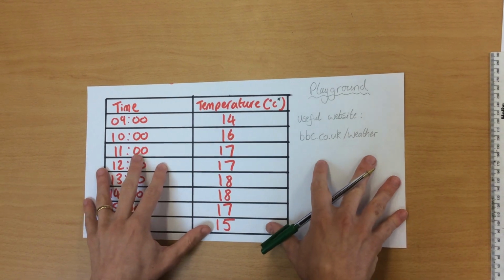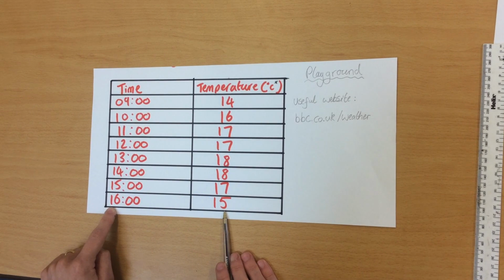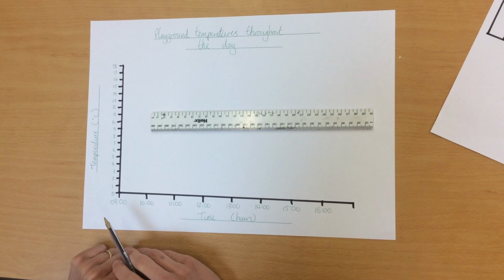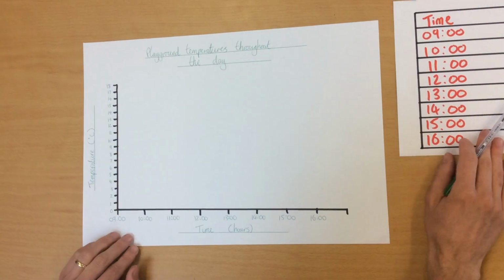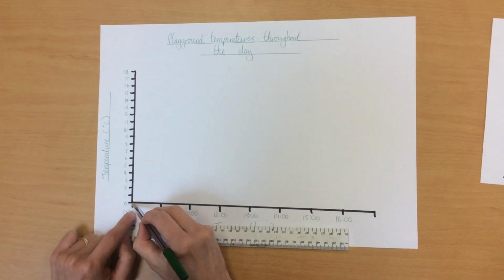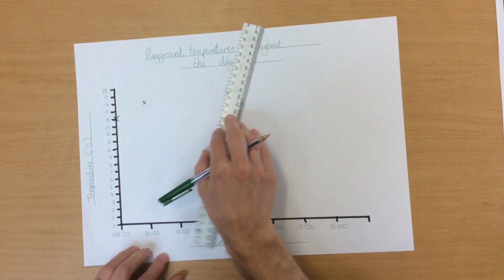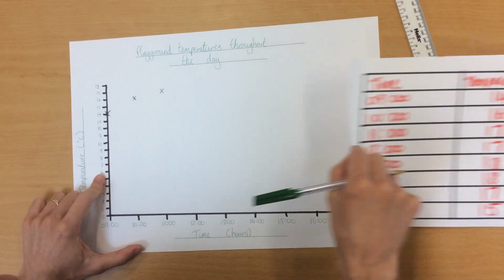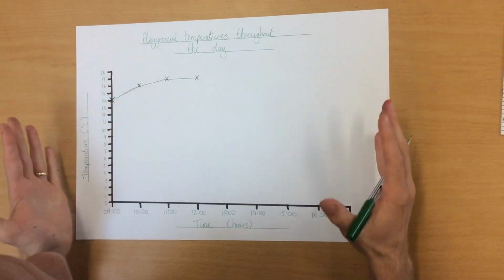Year 4 Maths Day 3 and 4 Line graphs